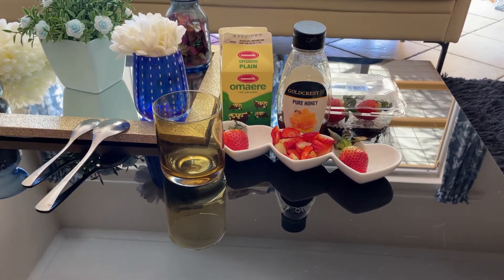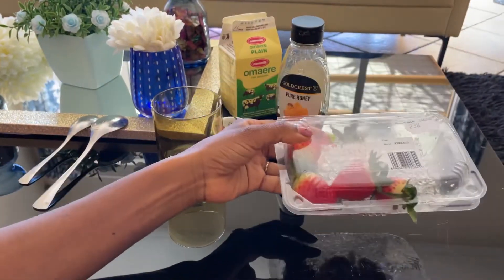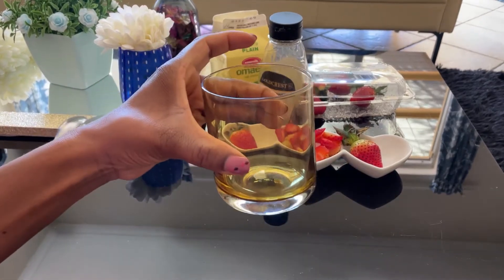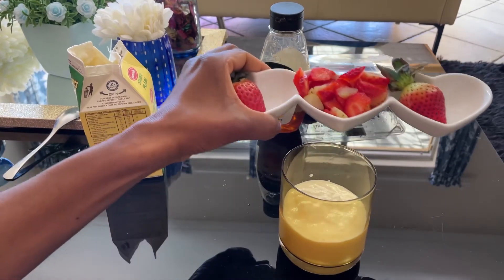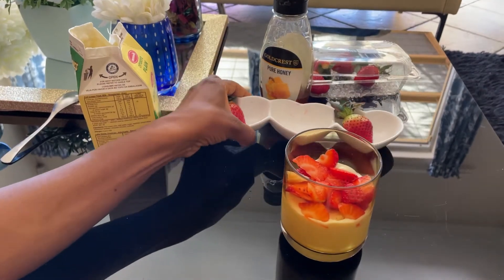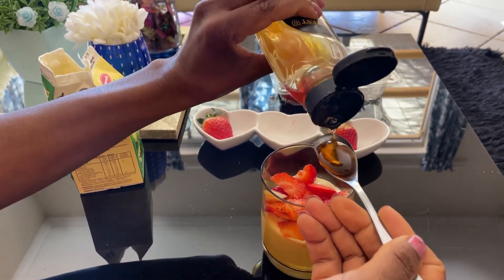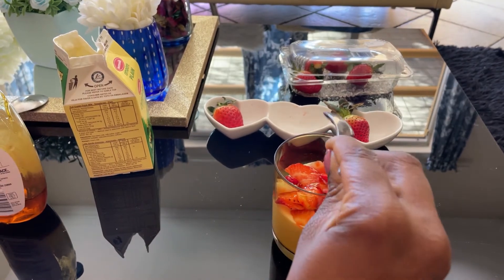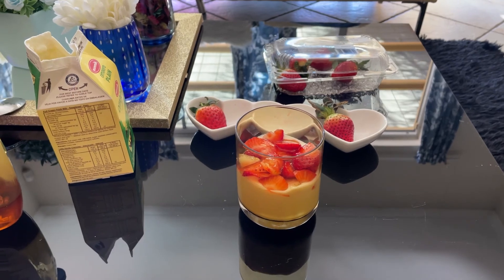Omaere|Amasi Dessert |Quick Banting Recipe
Welcome to another quick recipe video.
Today I show you a super quick Banting Dessert recipe using Omaere in South Africa it’s known as Amasi and I add strawberries and a teaspoon of honey.